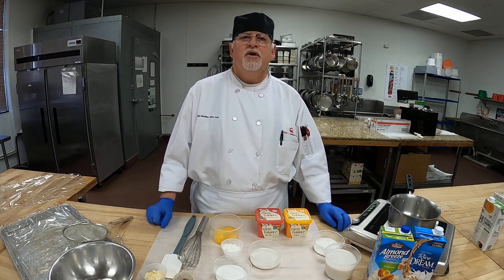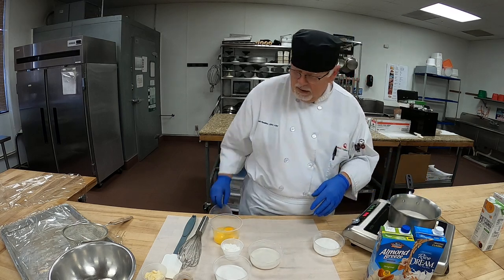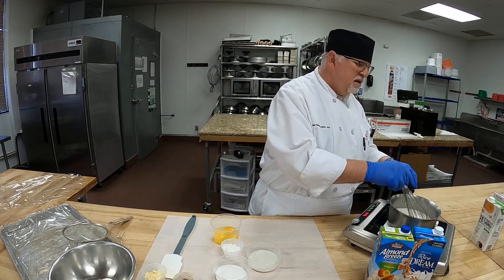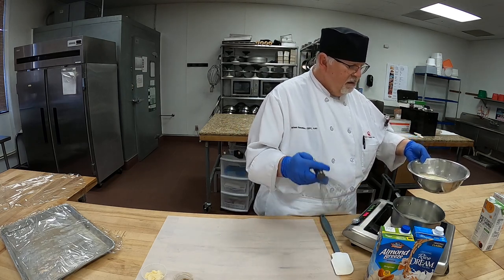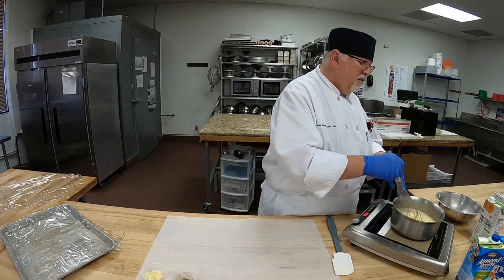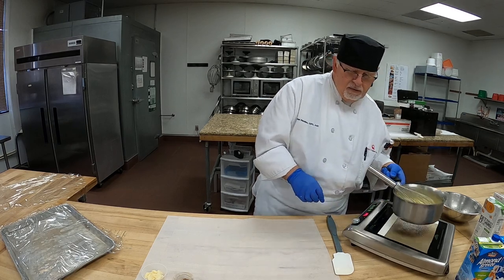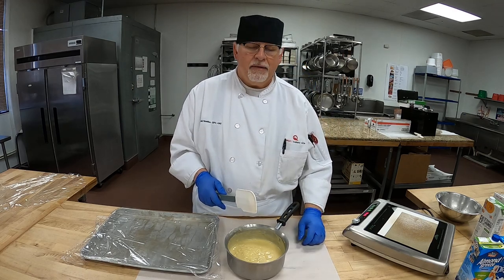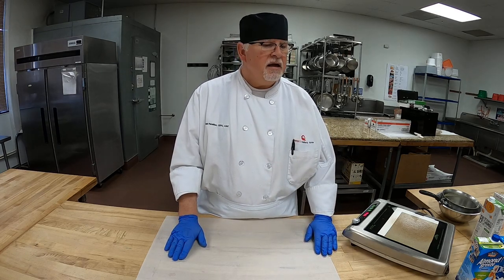Dairy Free Pastry Cream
Learn how to prepare Dairy Free Pastry Cream!